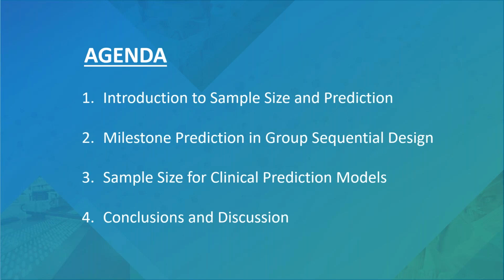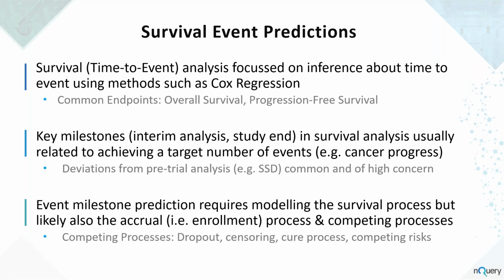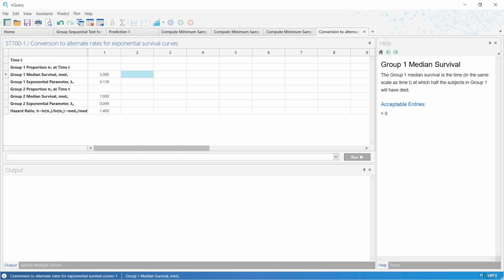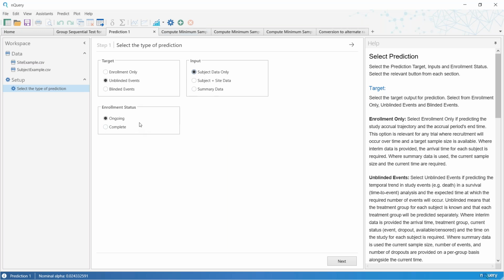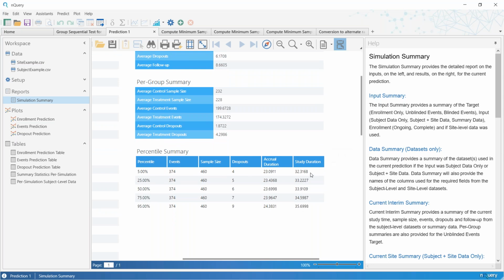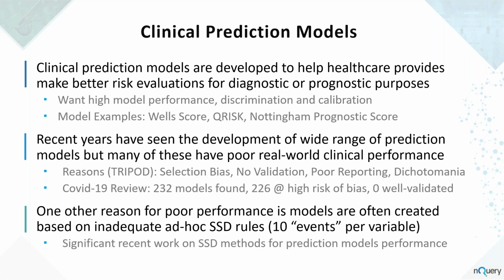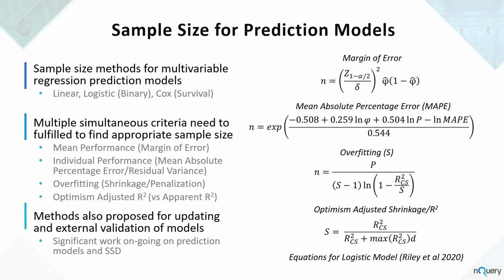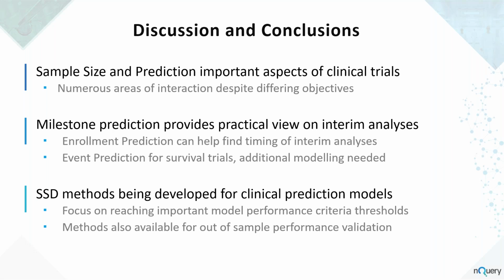Sample Size & Prediction Calculation Interactions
Sample size determination is a key part of trial planning but is typically focussed on statistical success criteria such as Type I error and power.

Prediction calculations instead focus on more practical considerations such as accuracy or timing. In this webinar, we explore where these two areas intersect and how each can help us improve our understanding of the other.

Sample size determination is a commonly required step in the planning and design of trials. Sample size calculations are usually focused on statistical success criteria such as statistical power or interval length.

At the same time, there is significant interest in prediction calculations for practical considerations such as milestone timing prediction and the development of clinical prediction models.

These two tracks of understanding how to create successful trials have a number of interesting interactions which help us understand and improve upon the value of each.

In this webinar, we focus on two areas of interaction:

1 - Clinical trial milestone prediction for a survival group sequential design
2 - Sample size calculations for clinical prediction models.

In this free webinar you will learn about:

Introduction to Sample Size and Predictions in Trials
Clinical Trial Milestone Prediction for Group Sequential Designs
Sample Size Determination for Clinical Prediction Models

Speaker: Ronan Fitzpatrick, Head of Statistics, nQuery